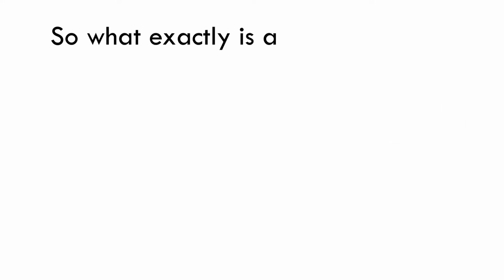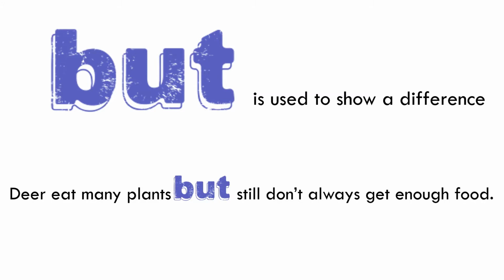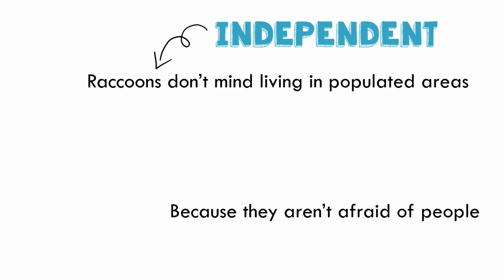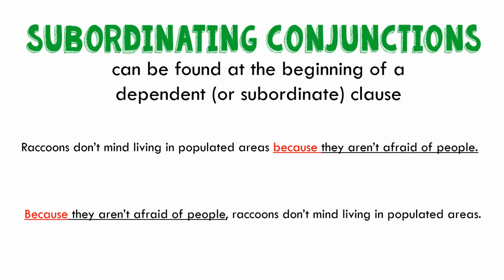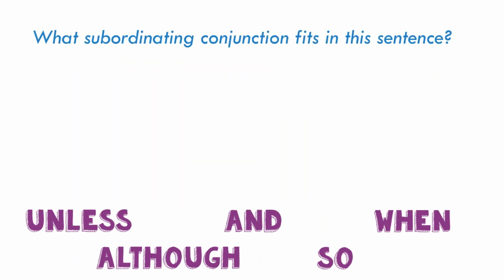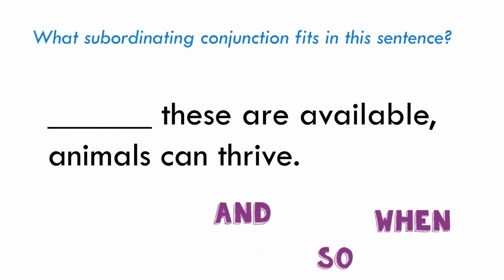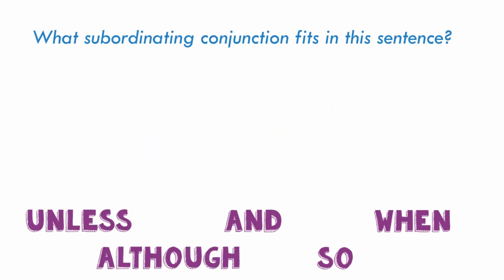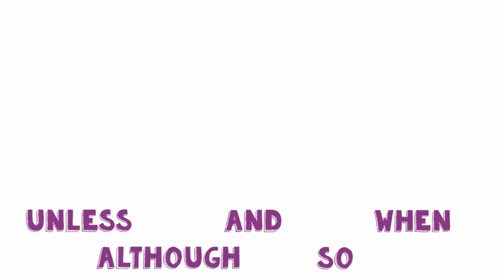Grammar Time Lesson 1 - Coordinating and Subordinating Conjunctions!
Learn all about coordinating and subordinating conjunctions with Grammar Time! Sound effects courtesy of zapsplat.com